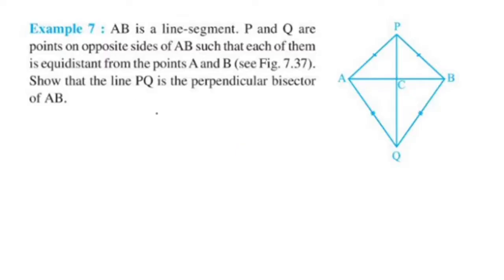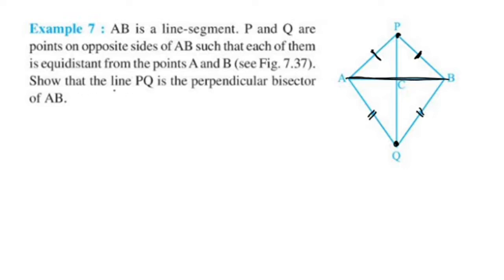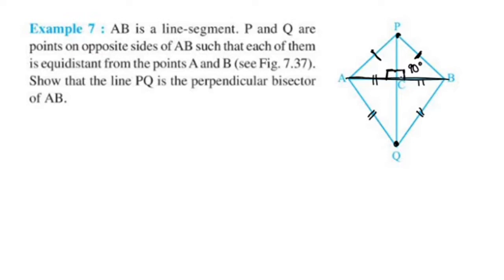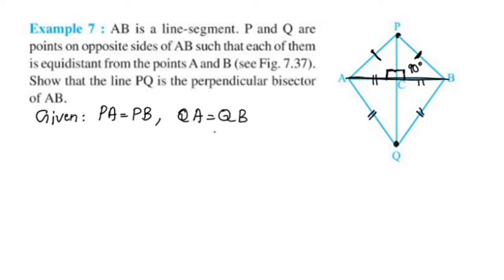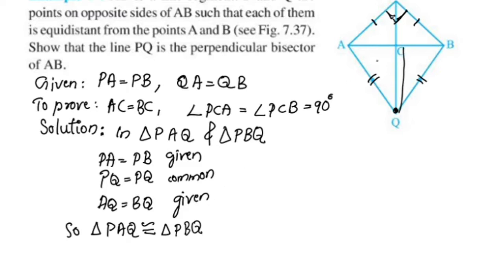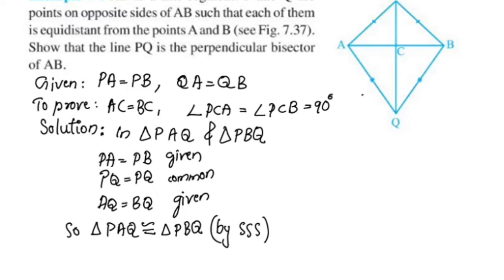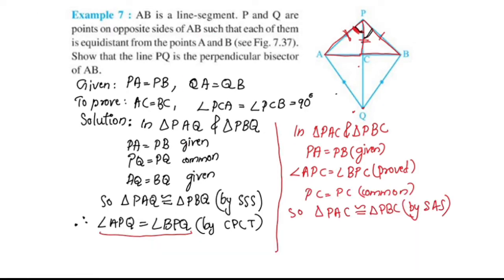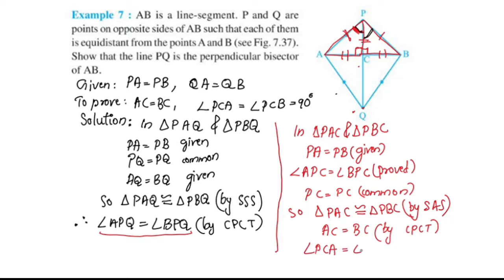Example 7 CBSE Class 9 Maths Chapter 7 Triangles In Malayalam/CBSE Classes By Grace Jose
Topics
1) cbse maths class 9
2) cbse maths class 9 chapter 7
3)cbse classes by grace jose
4) ncert maths solutions
5) triangles class 9 maths
6) class9 chapter 7 maths
7)  class 9 maths  chapter 7 introduction
8) class 9 triangles example 7 in malayalam